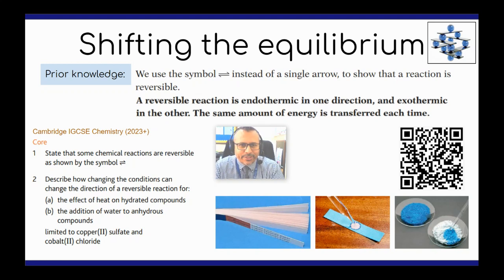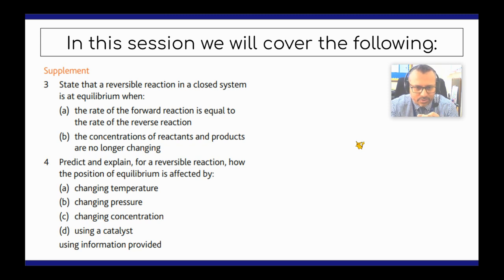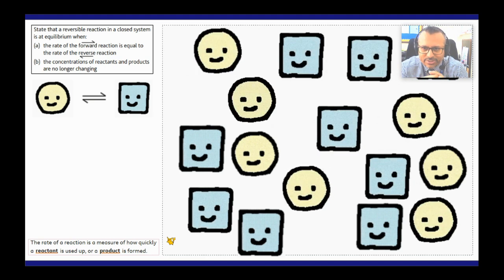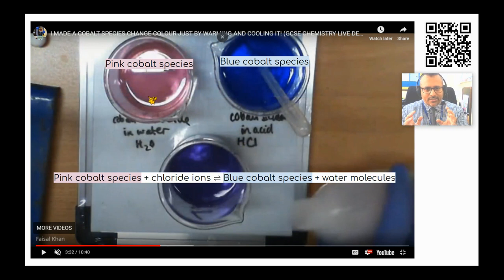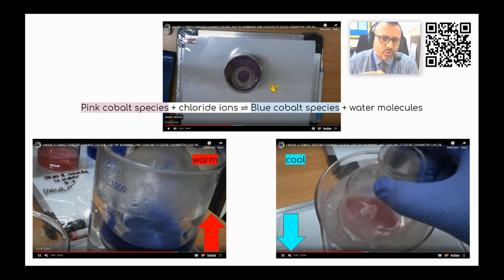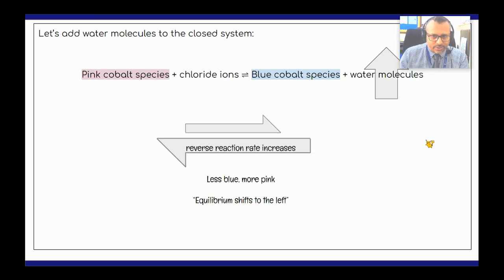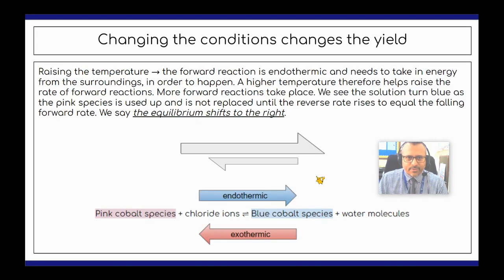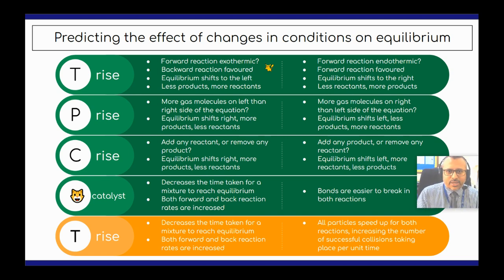GCSE LESSON: SHIFTING EQUILIBRIUM FOR REVERSIBLE REACTIONS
In this video I cover:
- reversible reactions in a closed systems are at equilibrium when (i) the rate of the forward reaction is equal to the rate of the reverse reaction (ii) the concentrations of reactants and products are no longer changing
- being able to predict and explain, for a reversible reaction, how the position of equilibrium is affected by (i) changing temperature and (ii) changing concentration, using information provided.